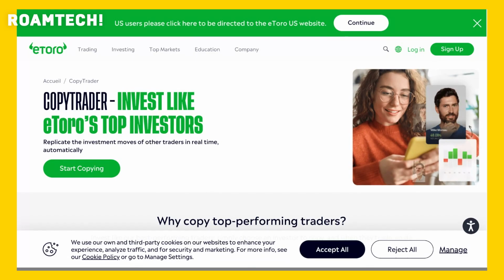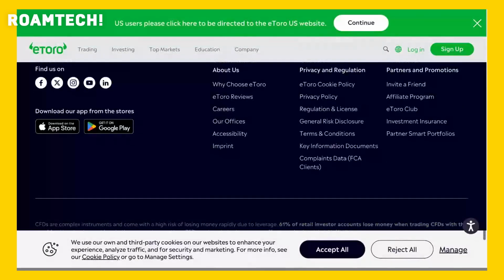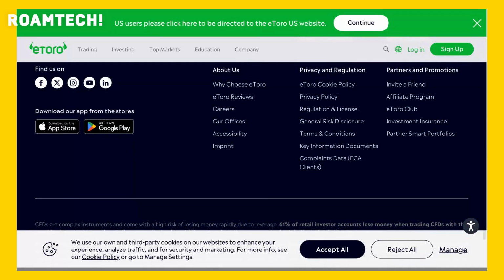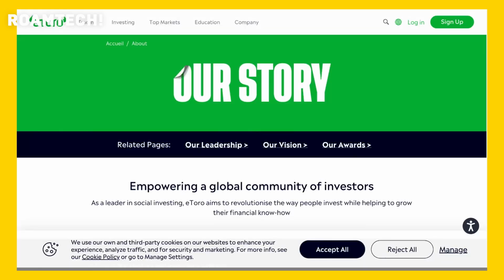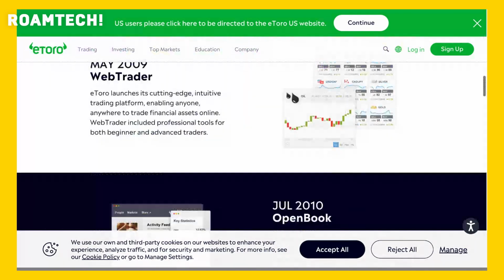eToro CopyTrader Review | My Usage Experience